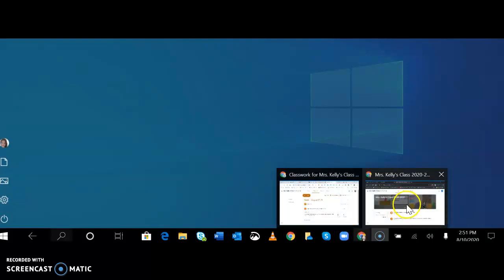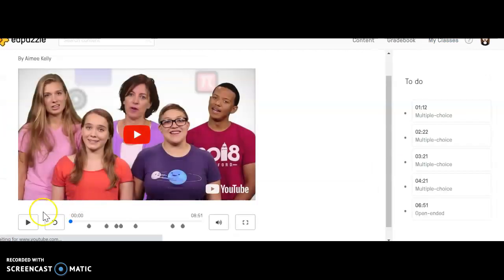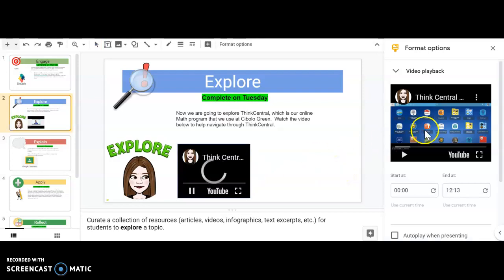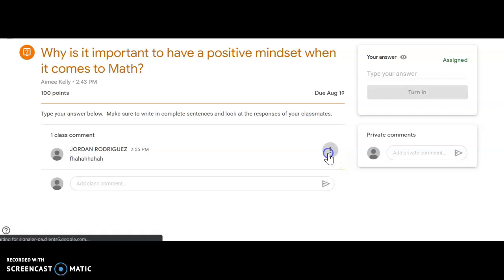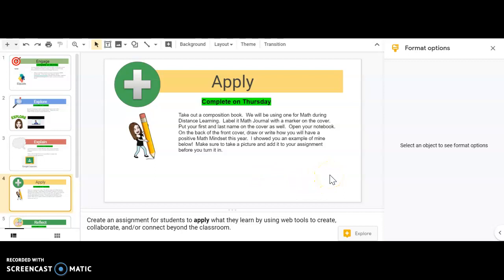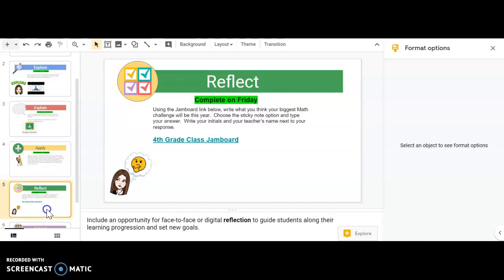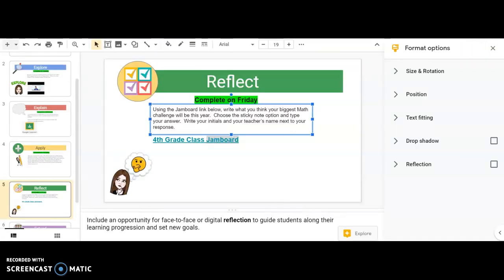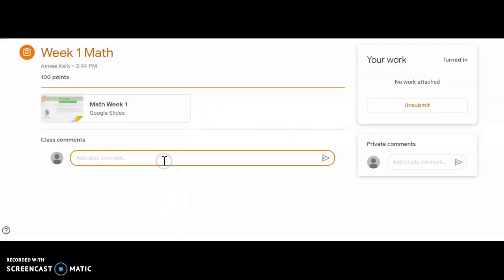Math Hyperdoc Week 1